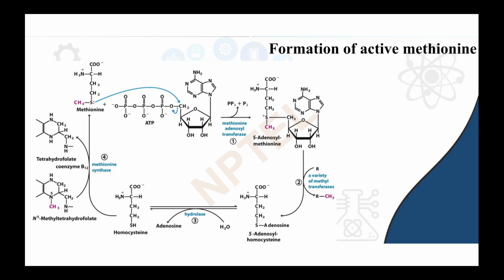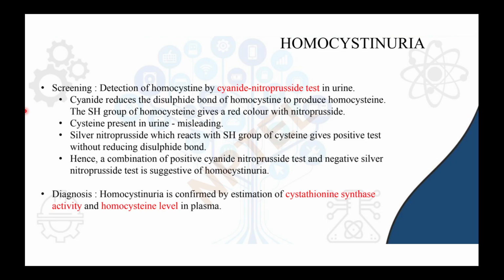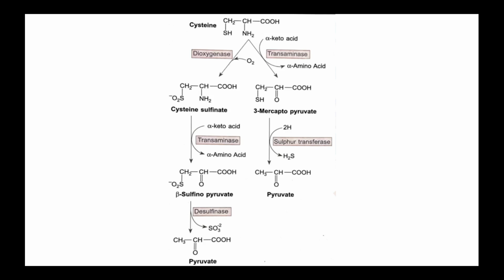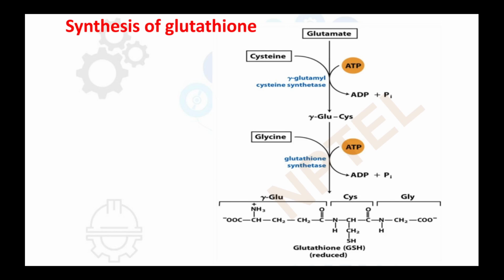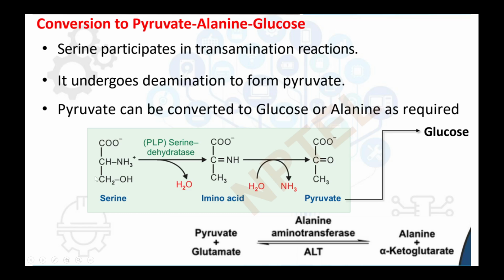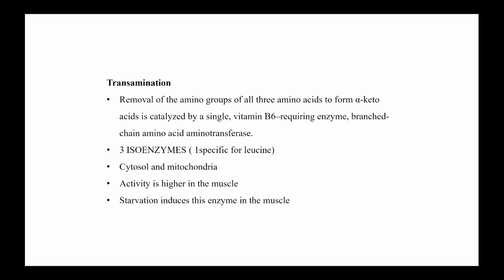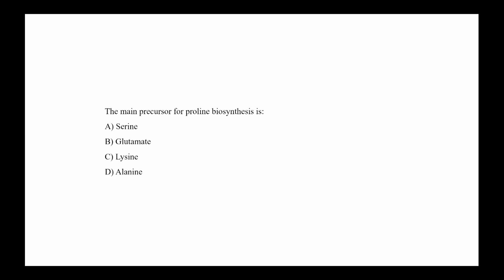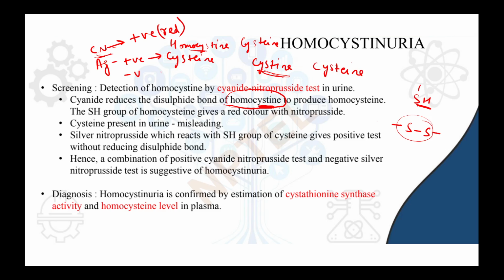NPTEL Overview and Integration of Cellular Metabolism: Week 9